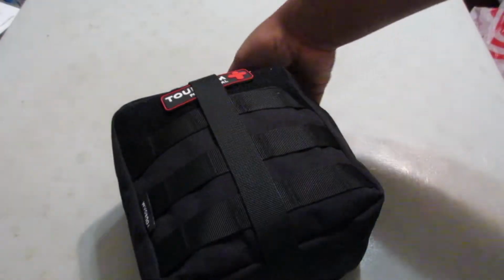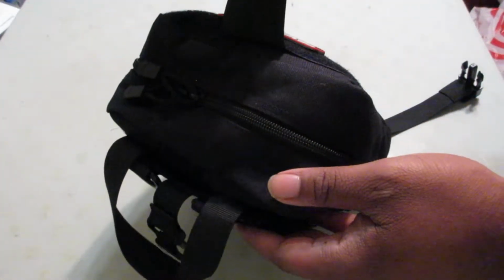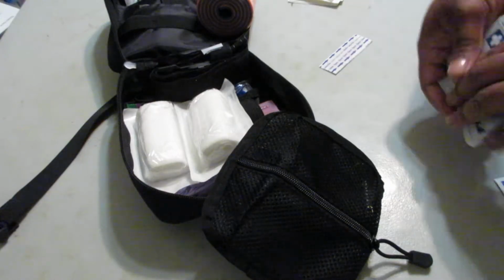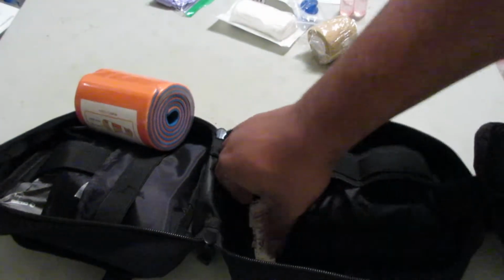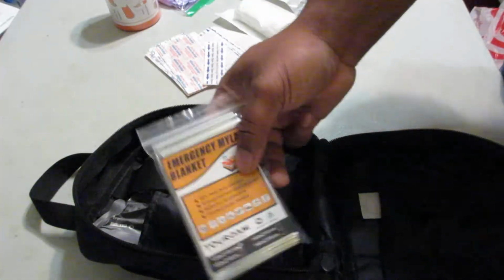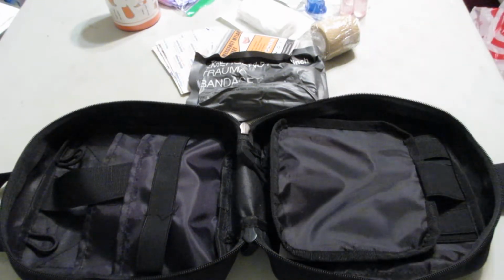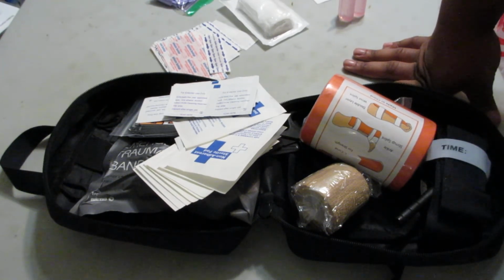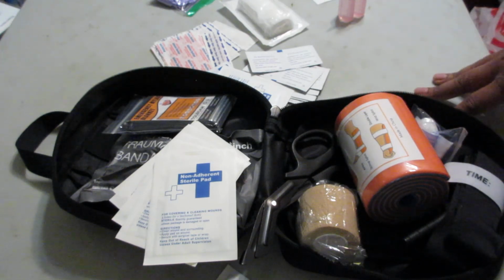Budget IFAK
A review of the touroam budget IFAK. It is a 37.99 IFAK that can be used as a starter to build you primary IFAK.